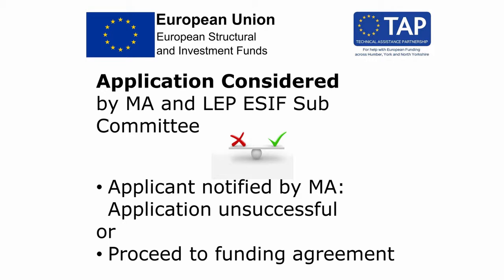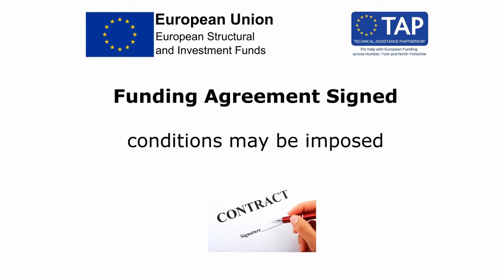ESIF TAP - The Application Process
ESIF TAP deliver a wide ranging series of events and workshops to explain the requirements of ERDF and ESF including project applications and ESIF compliance as well as hosting brokerage and partnership development seminars. We offer technical support for proposed projects in the York, North Yorkshire and East Riding LEP and the Humber LEP areas.

This short video is part of a series looking at particular aspects of funding applications.